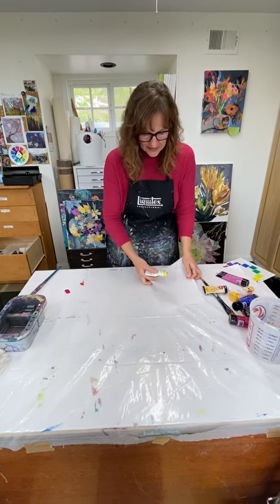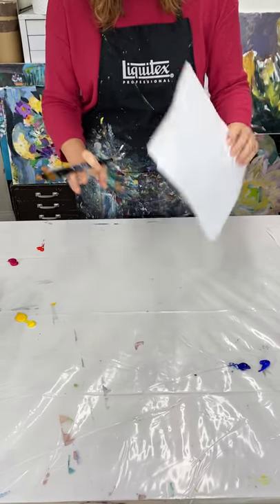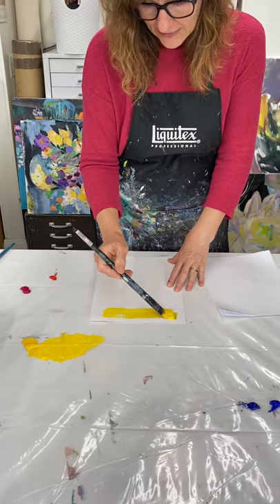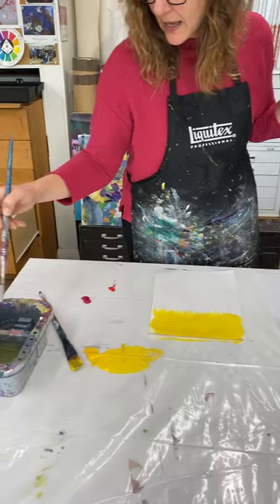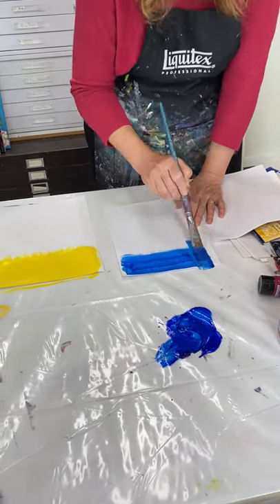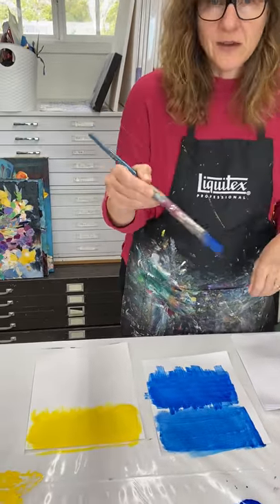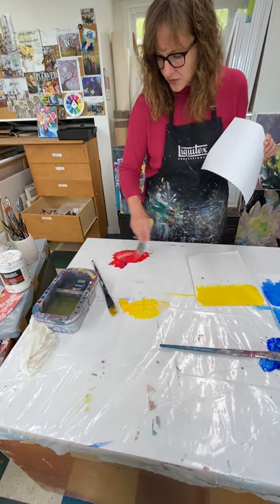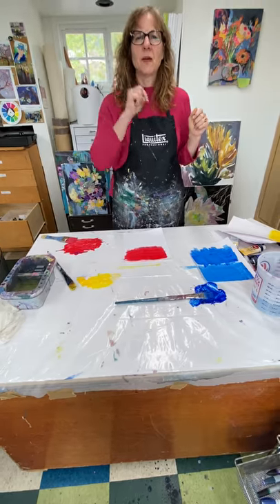Mixing Primary Colors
Hi guys! This is the first of 5 videos. This video is on how mix your primary colors for your color wheel!